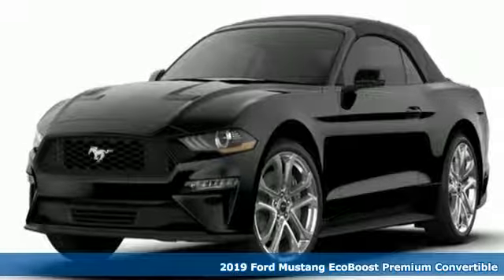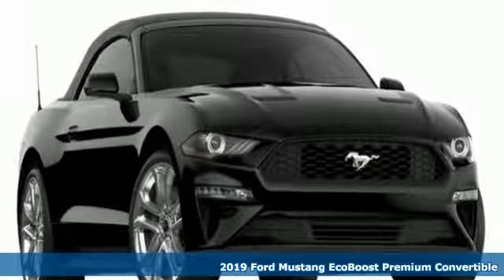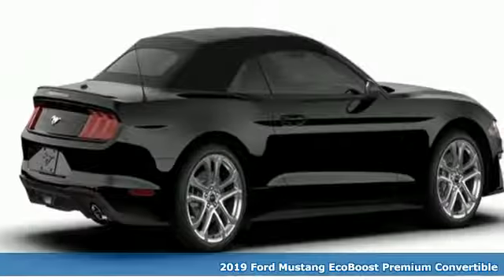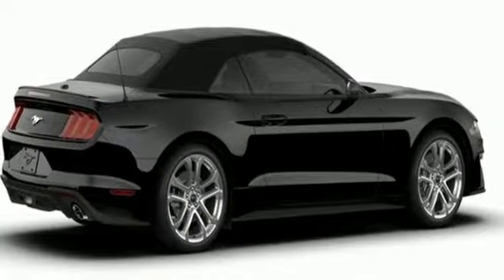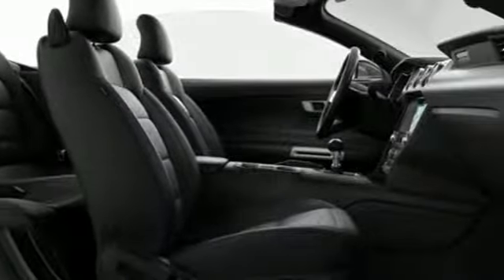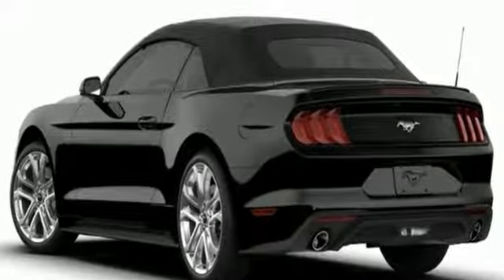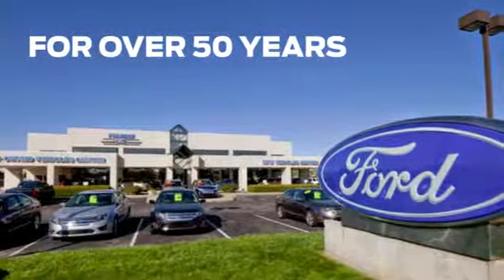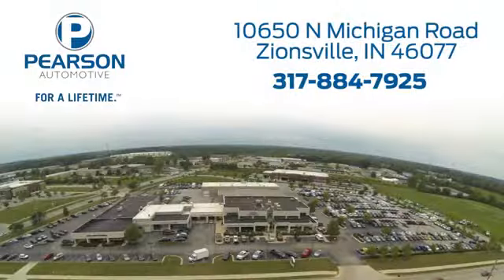2019 Ford Mustang Zionsville IN Carmel, IN #30898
Year: 2019
Make: Ford
Model: Mustang
Trim: EcoBoost Premium
Engine: 2.3L EcoBoostA® Engine
Transmission: Manual
Color: Shadow Black
Interior: Midnight Blue W/Grabber Blue Stitch
Stock #: 30898
VIN: 1FATP8UH6K5142596
2019 Ford Mustang EcoBoost PremiumbrbrbrInternet pricing on New vehicles include all applicable rebates. Please see your Sales Associate for details regarding our incredible financing options! (Tax and fees extra) Price includes: $500 - Retail Customer Cash. Exp. 01/02/2019, $1,000 - Auto Show Retail Customer Cash. Exp. 01/02/2019

Address:
10650 North Michigan Road